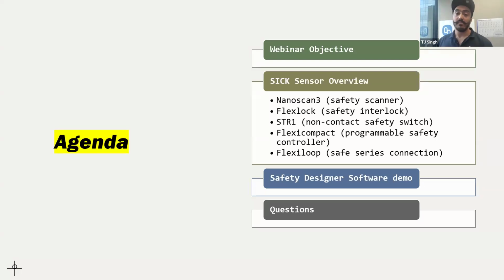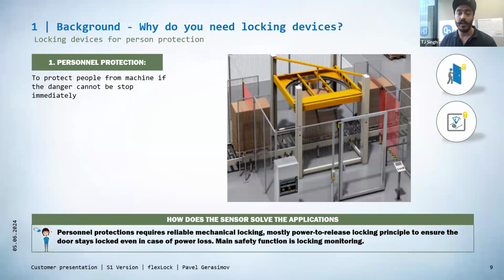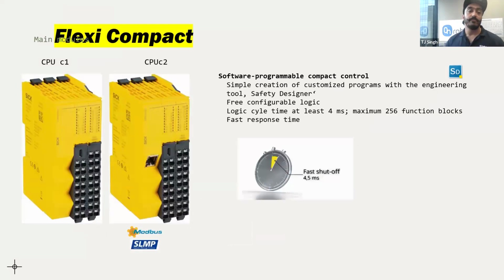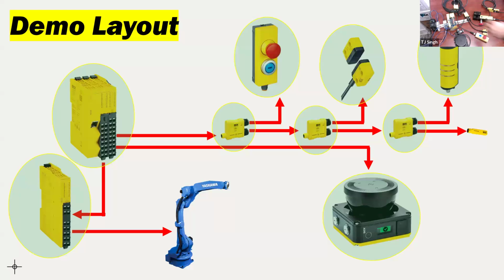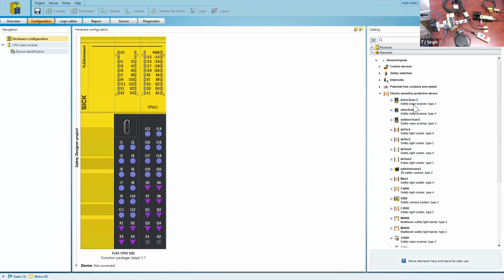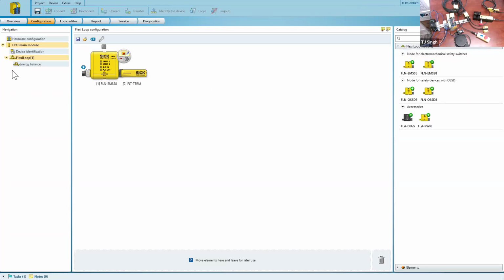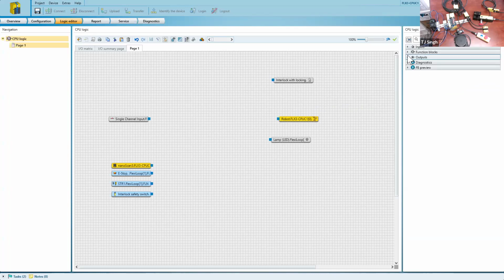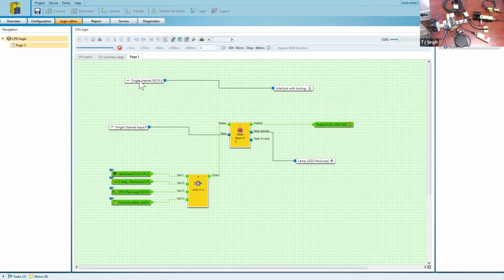Learn in 30: SICK Safety Sensors & Solutions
In this 30-minute webinar, Tj, EandM's SICK product specialist, discusses the features, functionalities, and capabilities of SICK’s safety sensors.